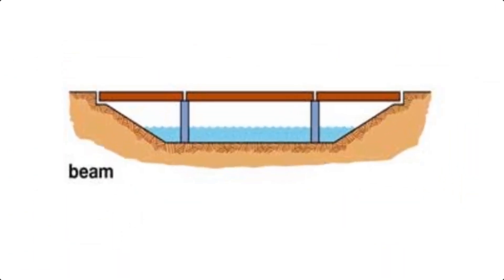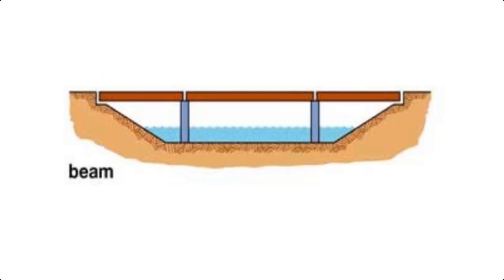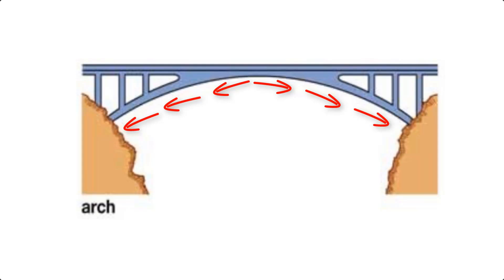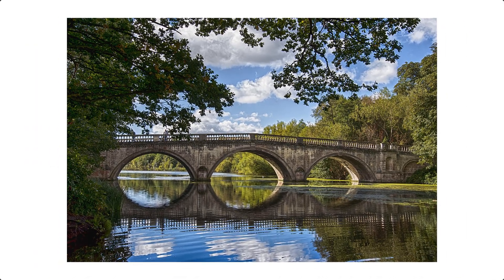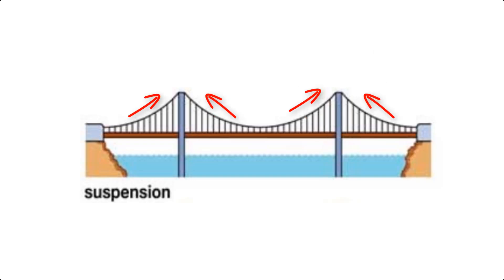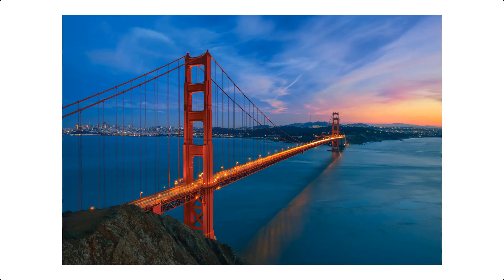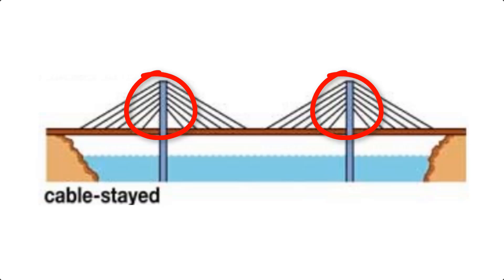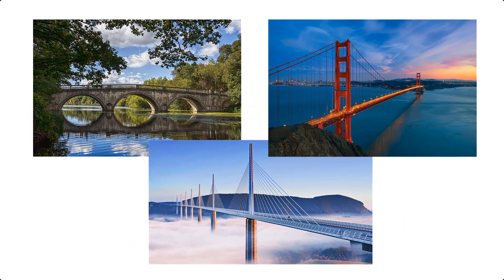Types of Bridges Explained: Beam, Arch, Suspension & Cable-Stayed | Civil Engineering Guide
What makes a suspension bridge different from a beam bridge? Why do engineers choose an arch over a cable-stayed structure? In this video, we explore the **four major types of bridges**—**Beam, Arch, Suspension, and Cable-Stayed**—and explain how each one works from a structural engineering perspective.

🔧 Whether you're an engineering student, a construction professional, or simply curious about how bridges stand the test of time, this video offers clear explanations, visual examples, and practical insights into real-world bridge designs.

🧠 What You’ll Learn:
- Structural principles behind each bridge type
- Real-world applications and iconic examples
- Differences in design, cost, and use case
- Why certain bridges are better suited for long spans

📌 Ideal for:
Civil engineering students, architecture enthusiasts, and anyone interested in infrastructure, design, or construction.